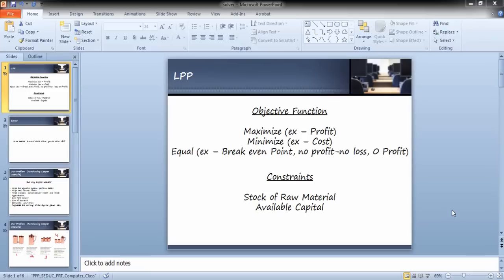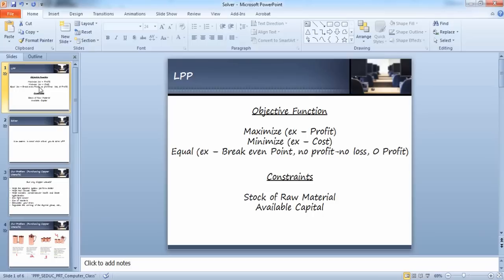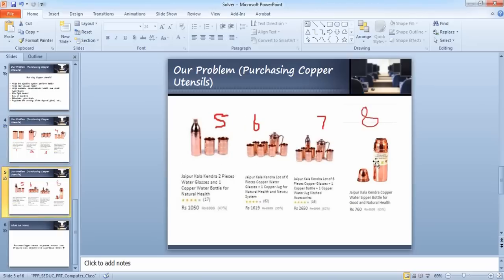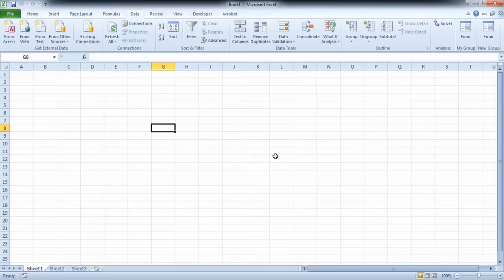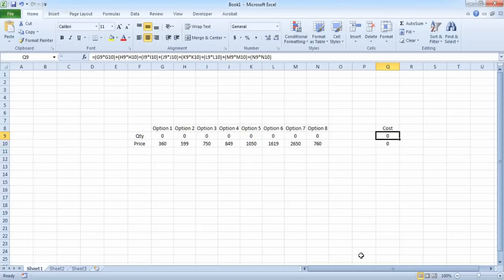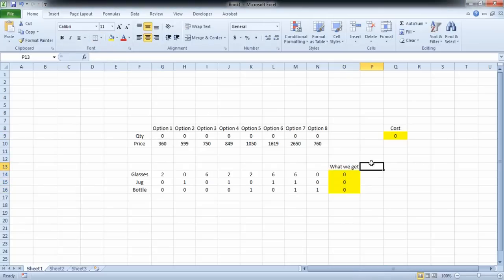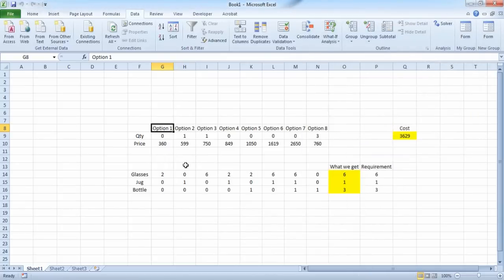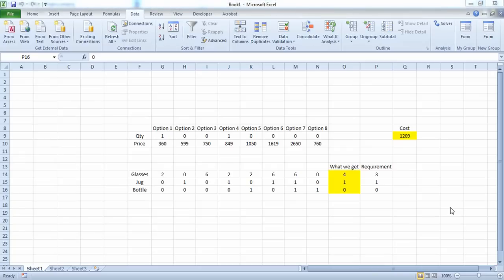Excel Solver - Shopping Example (Understand Solver - simple problem)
Hi,